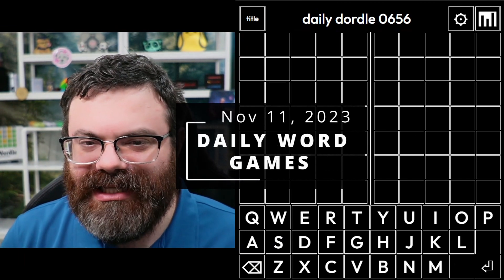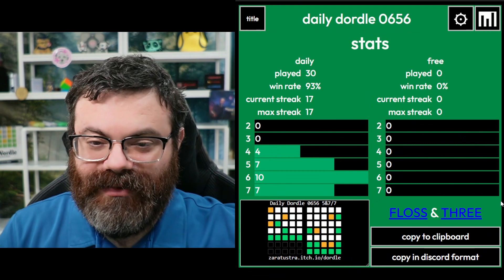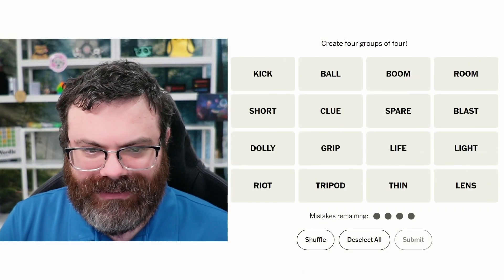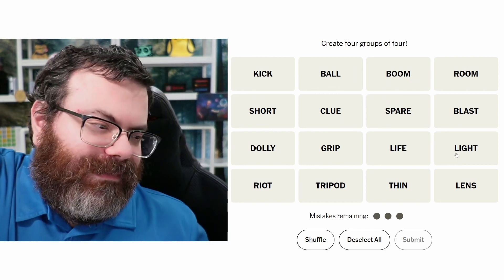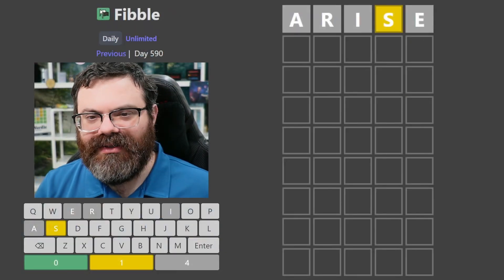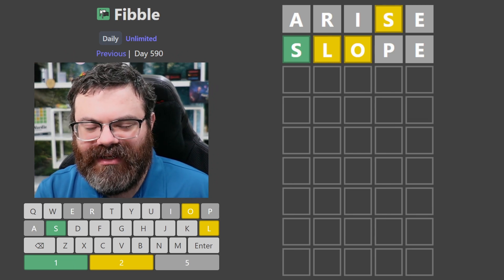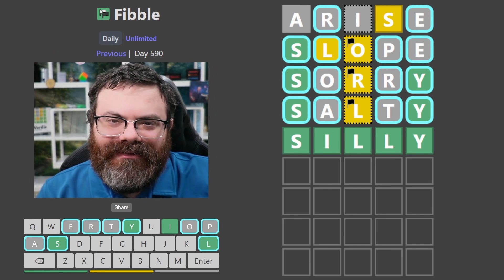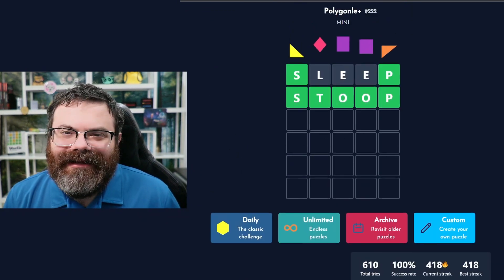Fibble and other daily games! - Nov 11, 2023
00:00 Dordle
01:47 Quordle
03:08 NYT Connections
10:43 Fibble
15:07 Polygonle Standard
17:23 Polygonle Mini
17:47 Symble
19:08 Fusele
21:06 Blind Fusele